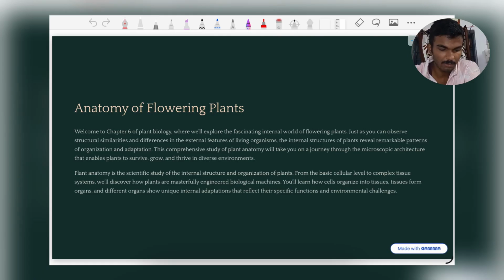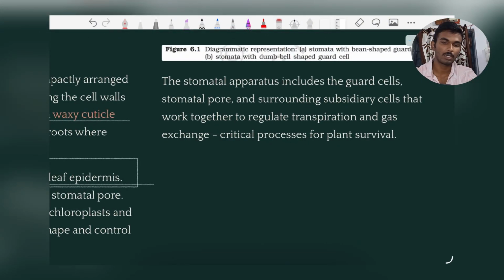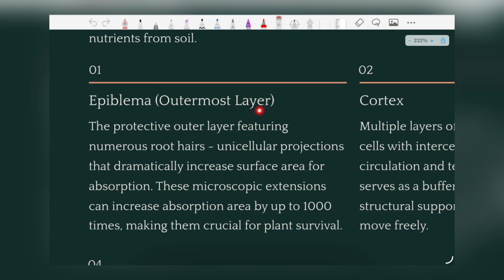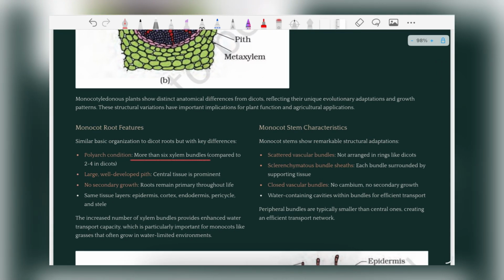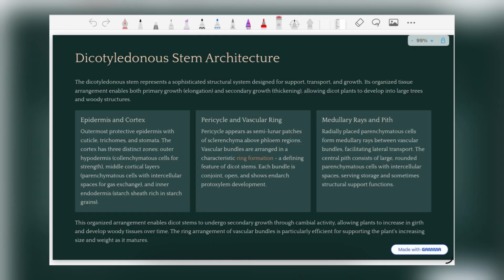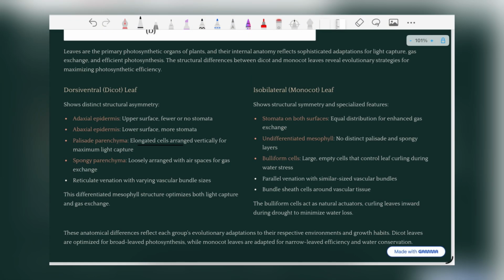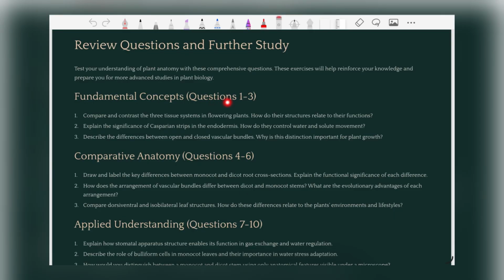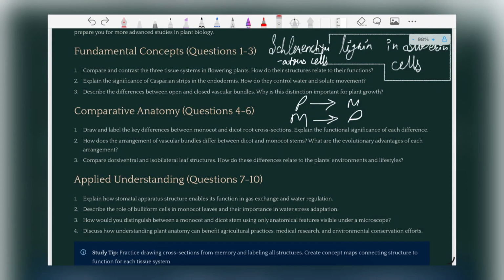Anatomy of flowering plants!